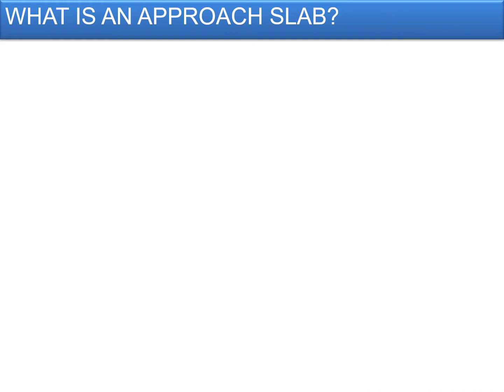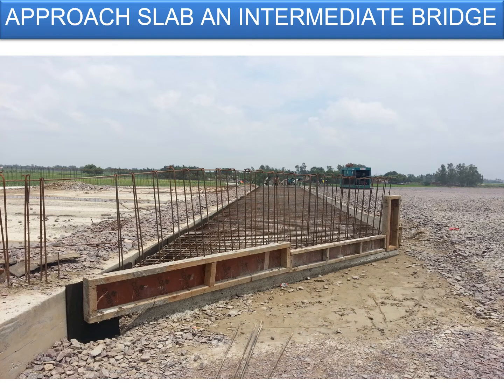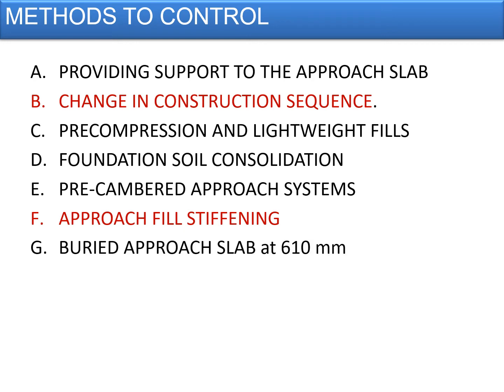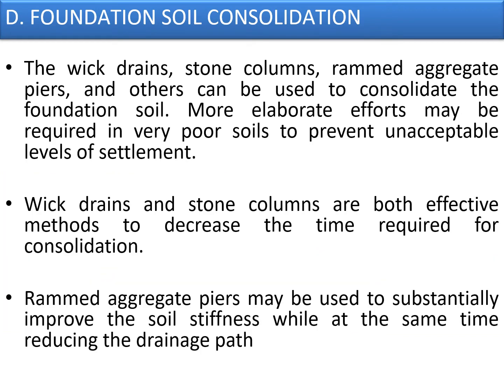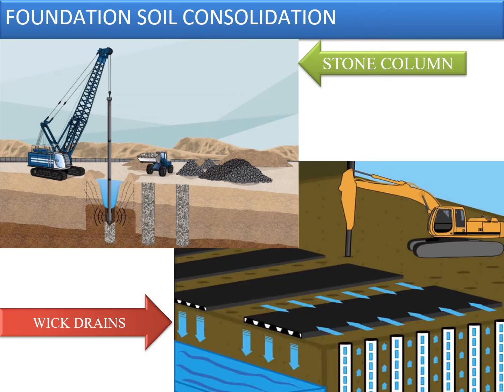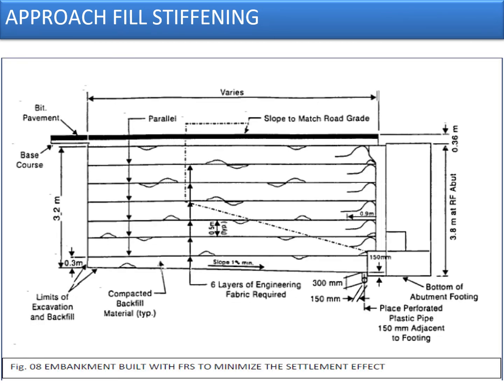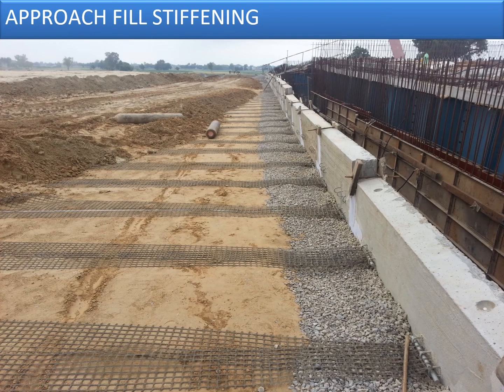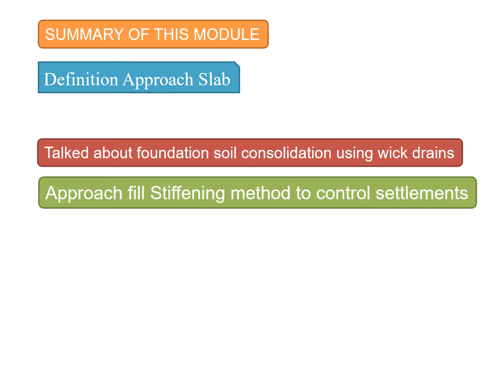HOW TO CONTROL SETTLEMENT OF APPROACH SLABS PART 2 - HIGHWAY ENGINEERING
In this module we talked about the ways to control the settlement of Approach slab in general. The methods discussed were foundation soil consolidation by providing the wicked drains and stone columns. This will reduce the impact of long term settlement in the approach slab. Then we discussed about the pre cambered approach system where during the design stage only we are able to calculate precisely the amount of settlement. In return a pre camber is provided in the approach formations to counter the pre defined settlement. The success of this system depends on the accuracy of the settlement calculation predicted beforehand. If the settlement is more than the anticipated value then the system is bound to fail in elimination of bump at the junction. The third system which was discussed in this module is by providing approach fill stiffening in short the construction of RE panels to avoid any local settlement after construction. Therefore its not that the settlement of approach slab is unavoidable. The application of right technology during the construction of approach slab will decide its performance in short or long run of construction.